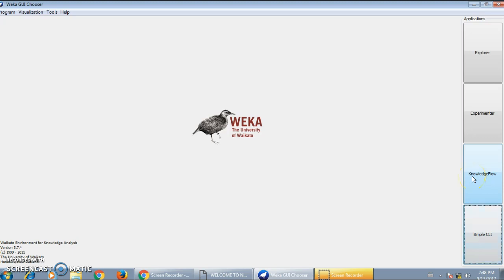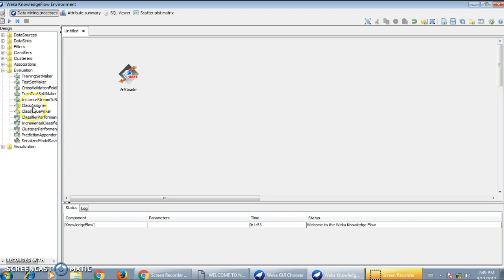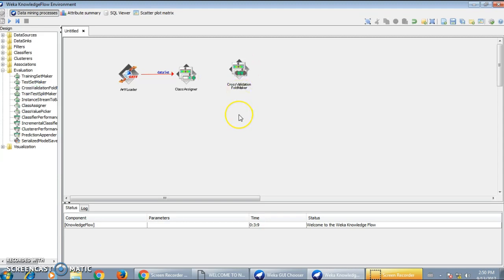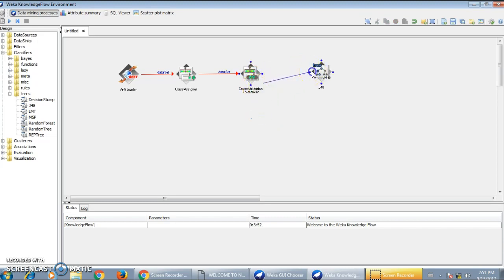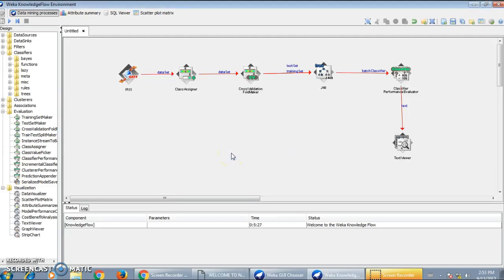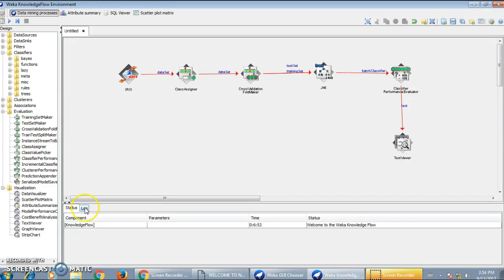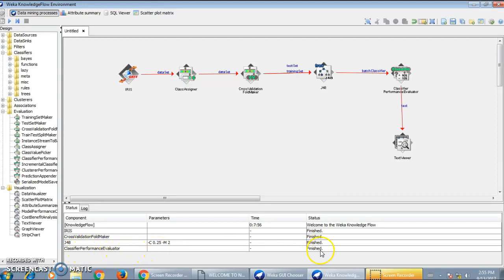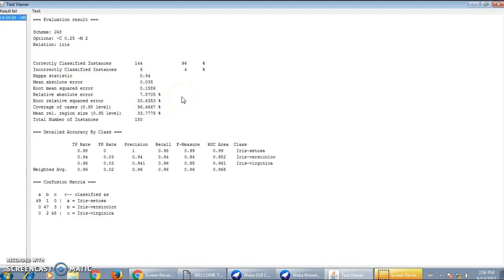Knowledge Flow Application in Weka